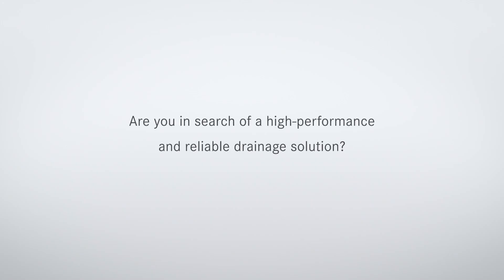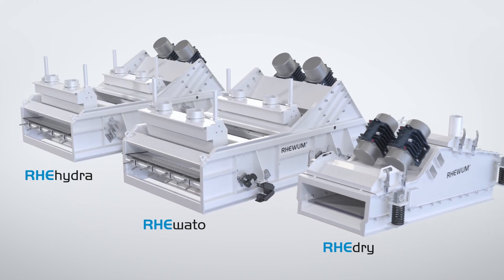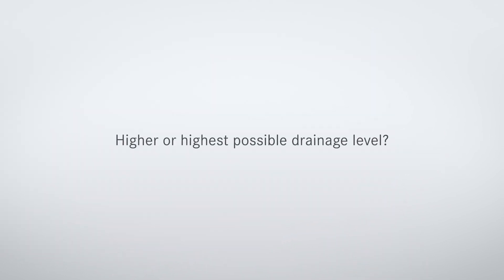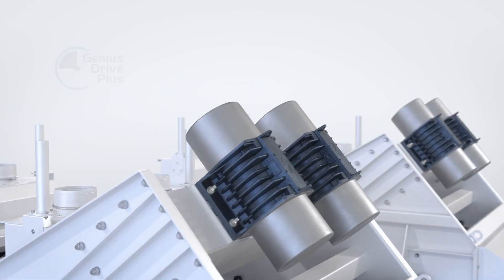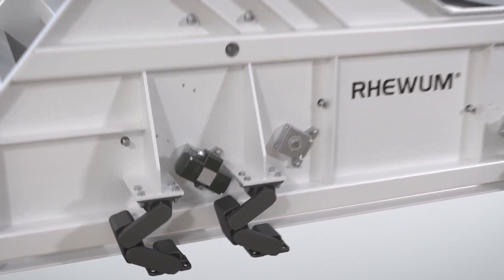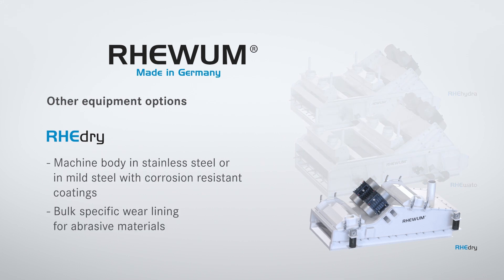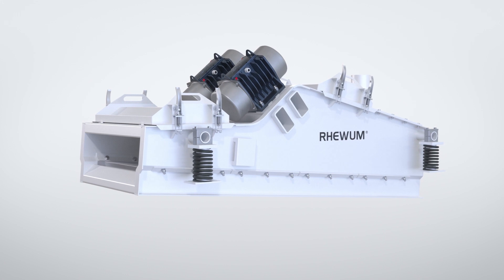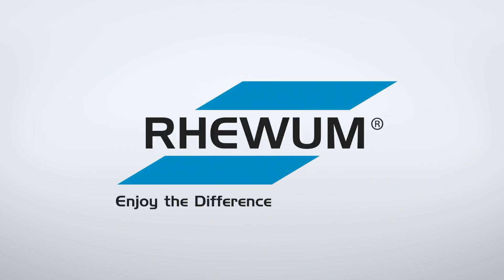RHEWUM product video: RHEhydra®, RHEwato & RHEdry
Powerful magnetic vibration heads enable high-frequency vibration and thus ensure maximum dewatering by overcoming cohesive forces. At the same time, low-maintenance unbalance motors ensure material transport even at low inclinations.

00:06 Introducing RHEhydra/-wato/-dry
00:22 The RHEdry
00:50 The dewatering
01:12 RHEwato und RHEhydra
01:38 Unbalance motors RHEwato
01:48 Magnetic vibrators RHEhydra
02:01 Further equipment options RHEdry
02:17 Further equipment options RHEwato und RHEhydra
02:33 Summary
02:53 Logo and Endcart